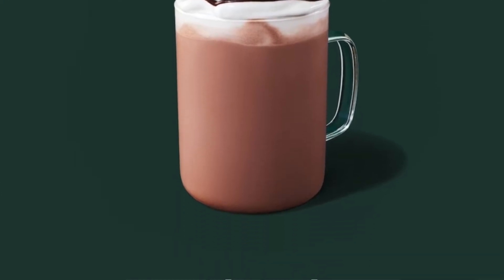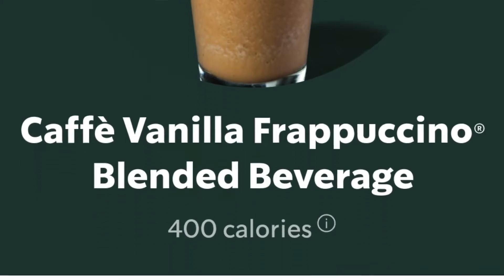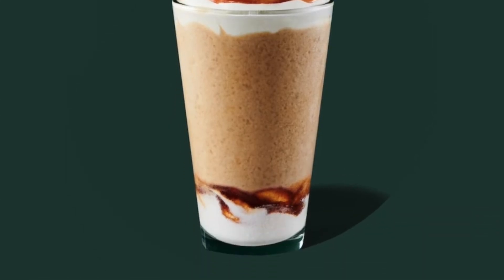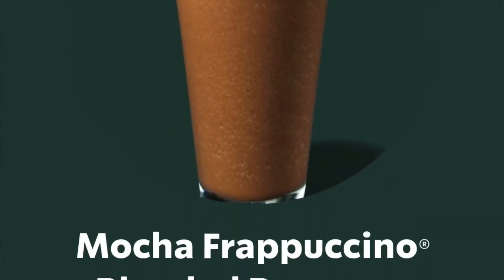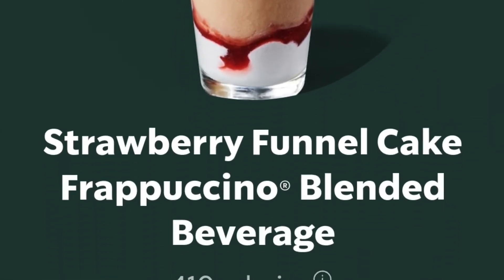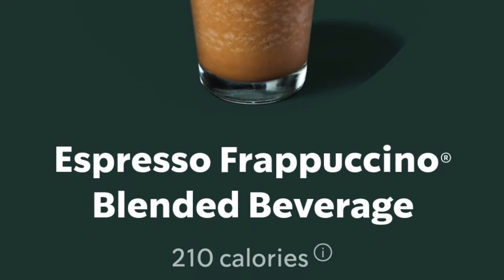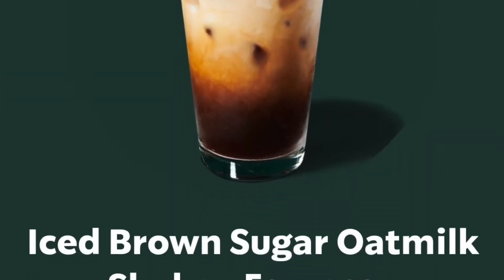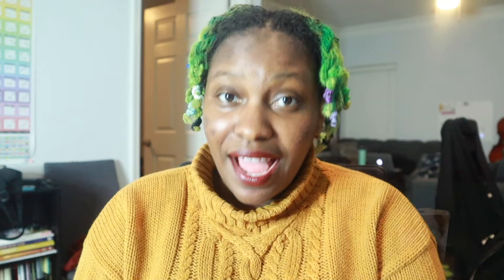All Regular Vegan Options At Starbucks || How To Order Vegan At Starbucks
Pretty much everyone across the globe knows about Starbucks...even if they've never tried it. Well, as we also know, many popular franchises are becoming more vegan friendly as plant based living grows in popularity. But did you know that there are some things that are already vegan? And do you know all the options they have that can be TURNED vegan? Well, I am going to share that beautiful list with you. I went onto the Starbucks website and looked over everything they had to offer; I checked all the ingredients and all the modification options.

Chapters:
Intro 0:00
Hot Coffees 0:52
Hot Teas 1:10
Hot Drinks 1:36
Iced Teas 2:25
Frappuccino 2:45
Cold Coffees 3:22
Cold Drinks 3:45
Hot Breakfast 4:11
Bakery 4:55
Snacks & Sweets 5:15

Editing App: iMovie
Intro Singer: Abeje TheAtre (me)

vegan starbucks coffee drinks, vegan starbucks frappuccino, vegan options at restaurants, vegan options at fast food, vegan at starbucks, how to order vegan at starbucks, vegan iced, vegan iced coffee